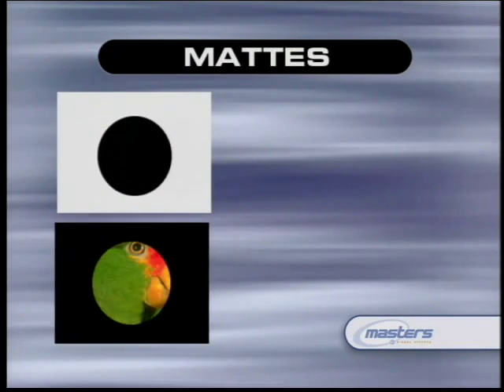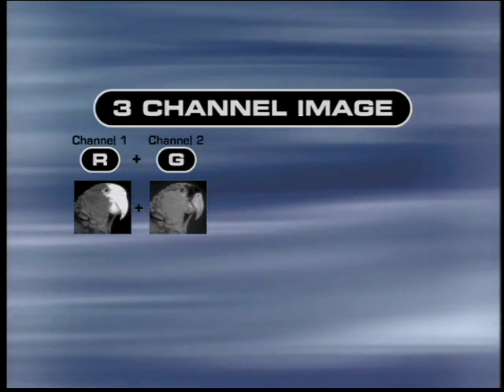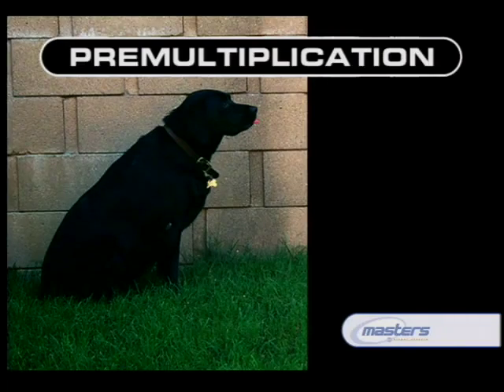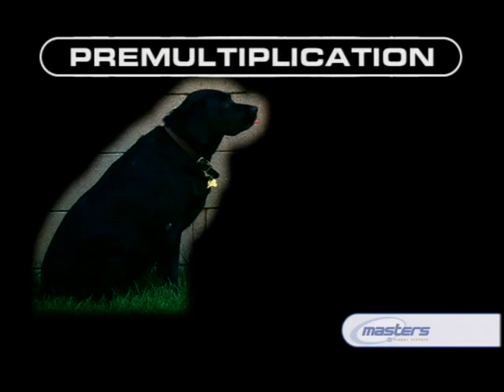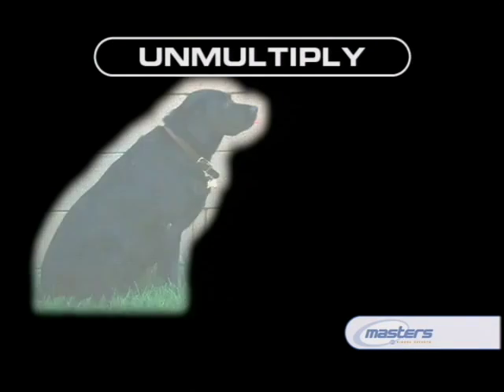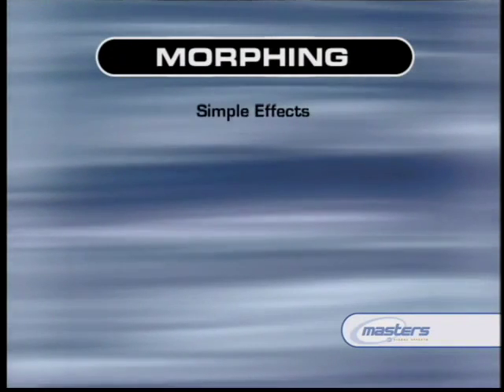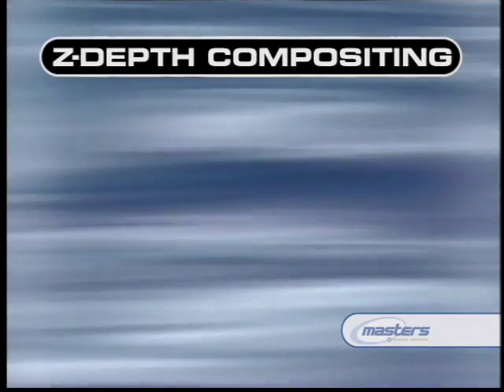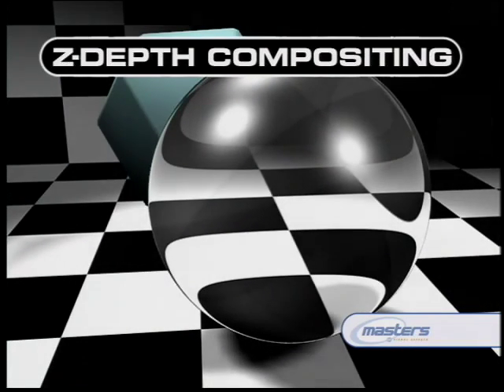Masters of Visual Effects 2 2 Composting Concepts 2 SD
Blast from the past, its 1999!